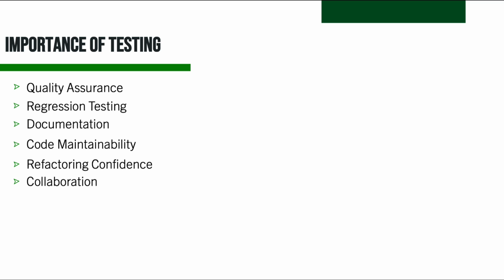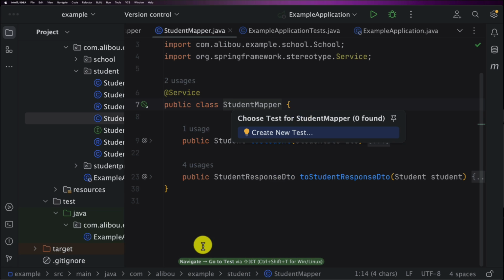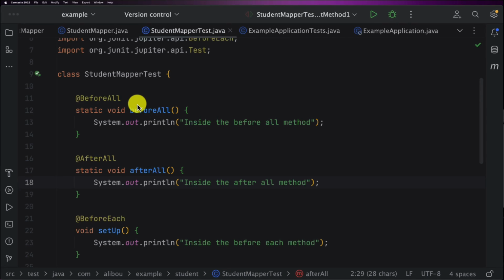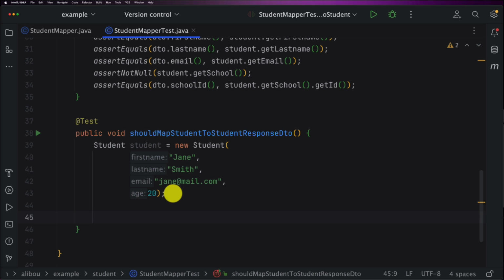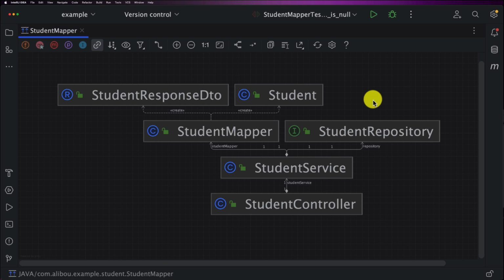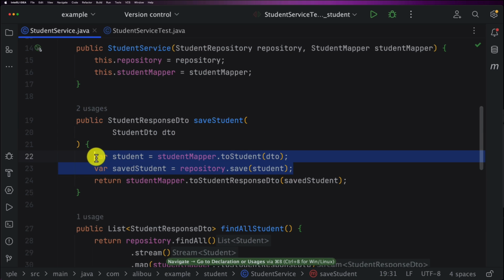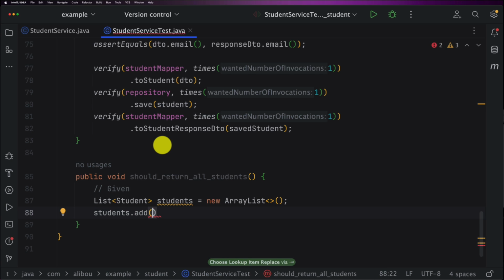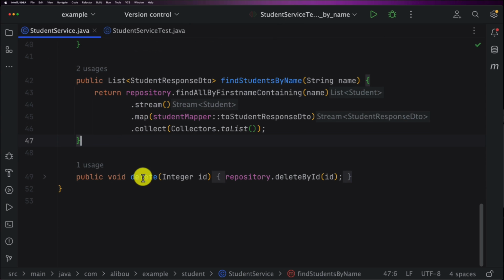Software Testing with Spring boot and Mockito Framework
In this video, Alibou takes you on a journey to understand the significance of unit tests in software development. Discover the real-world scenarios where a single line of code can make or break your application. We'll unveil the secret weapon – Unit Testing – and explore how it empowers developers to build reliable, resilient software.

🚨 Why You Need a Safety Net for Your Code
Learn how unit tests act as a safety net around your code, catching potential issues before they reach production. Gain the confidence to make changes and improvements without the fear of causing chaos in your application. We'll guide you through practical examples, showcasing the real impact of robust testing practices.